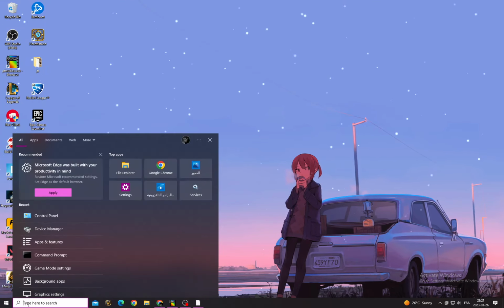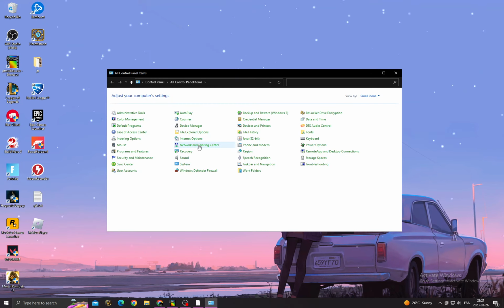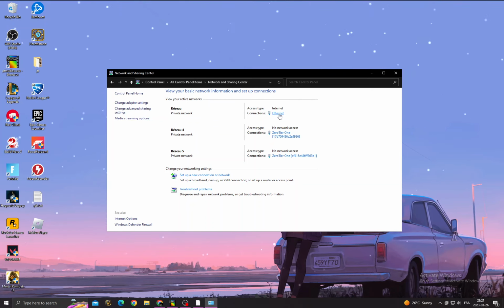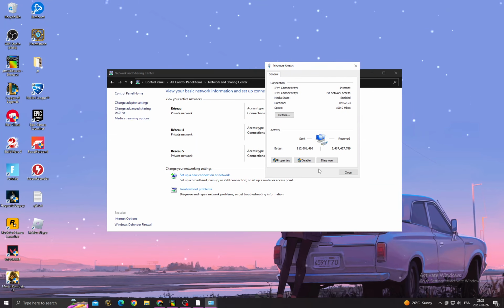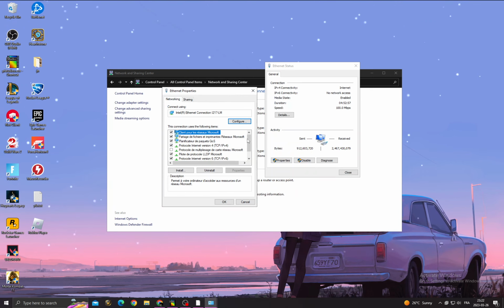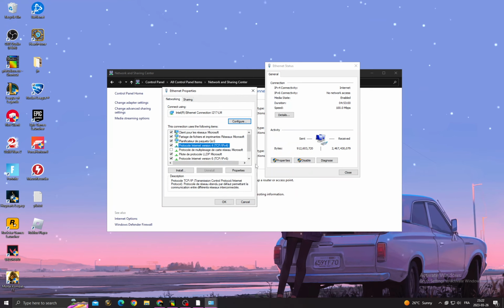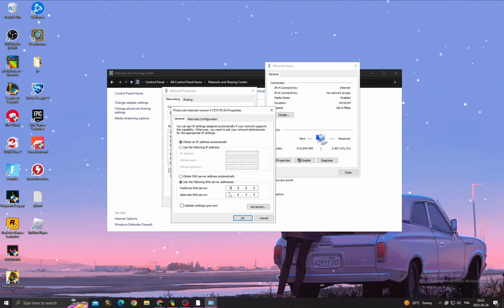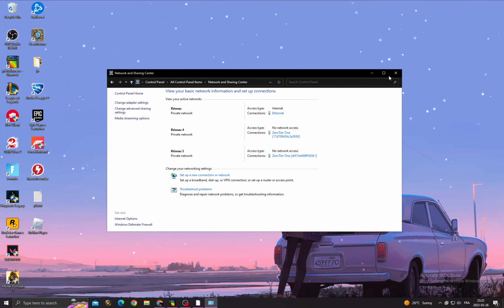How To Fix Failed To Login:Invalid Session(try restarting your game)!! | Windows 10 11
in this video we discuss :